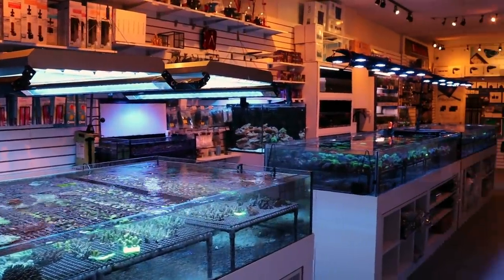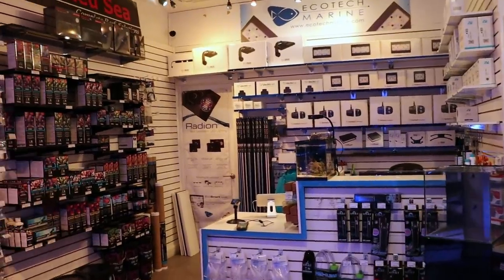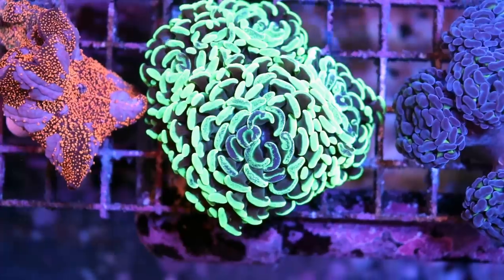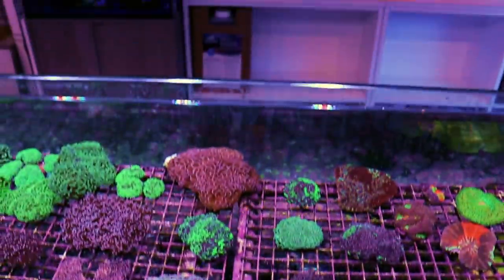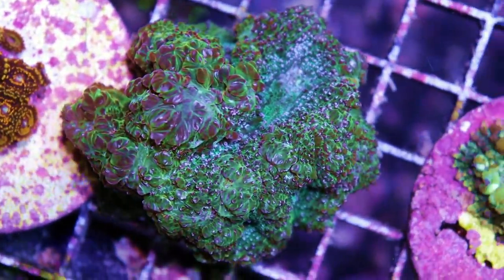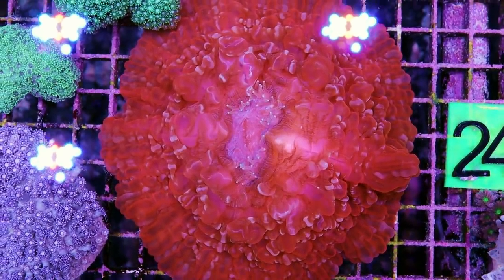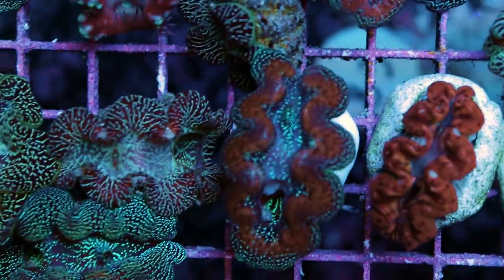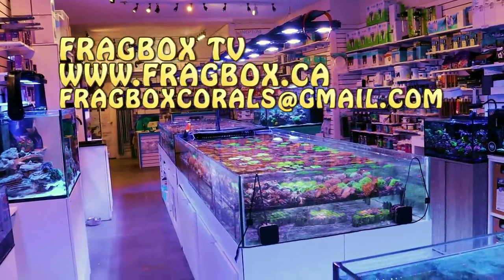New Australian Corals ! \\ Amazing Hammers, Torches & More